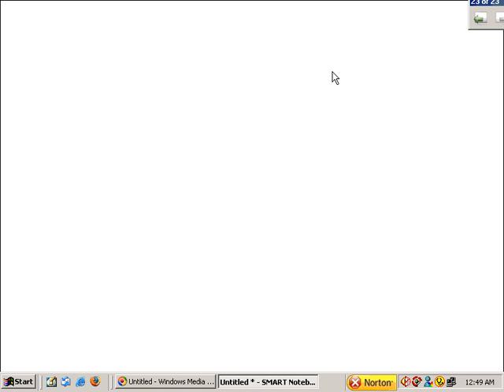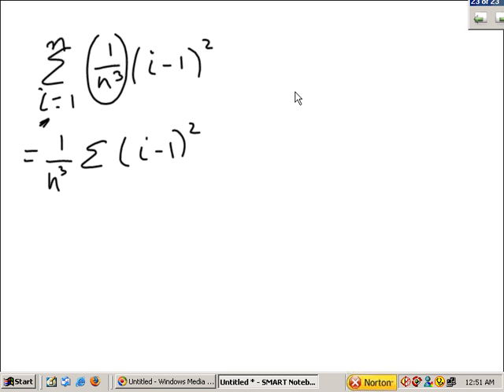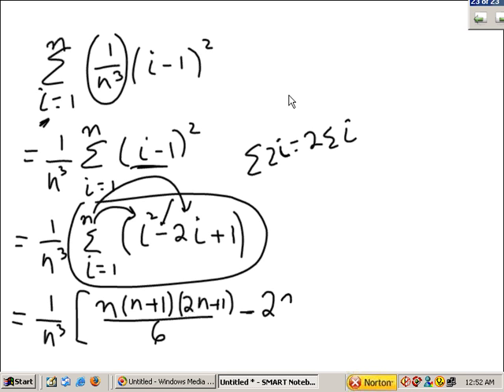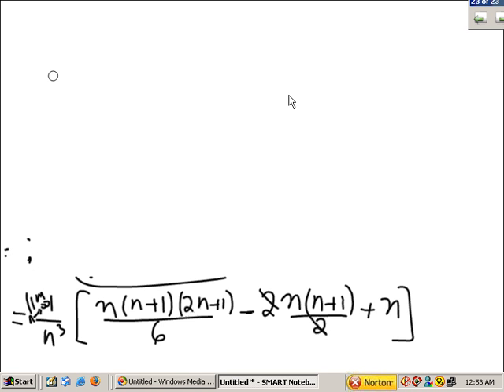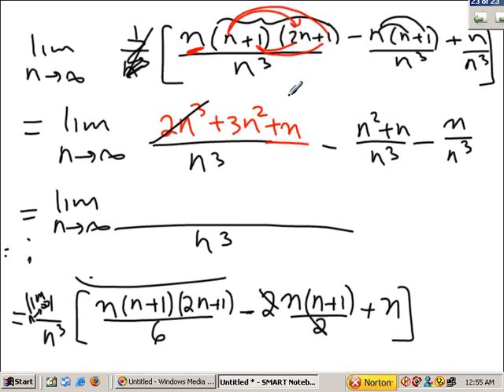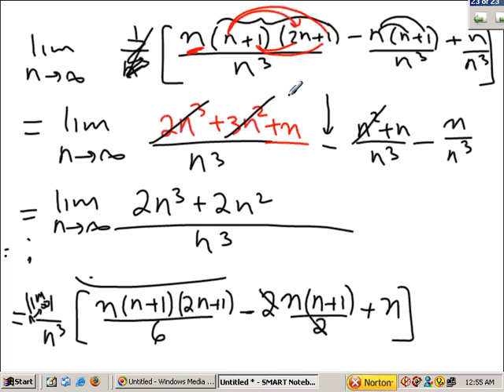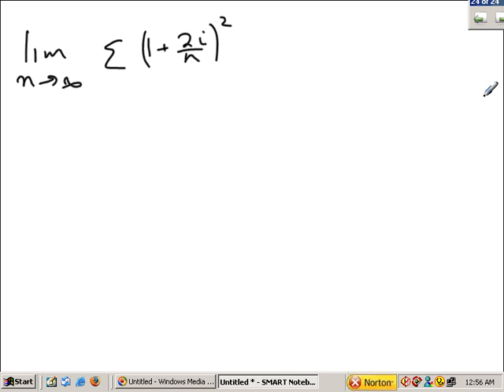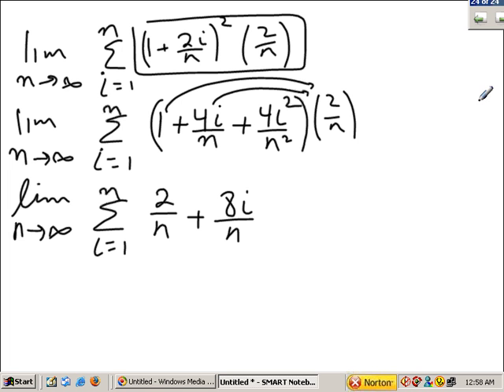Using Sigma Notation